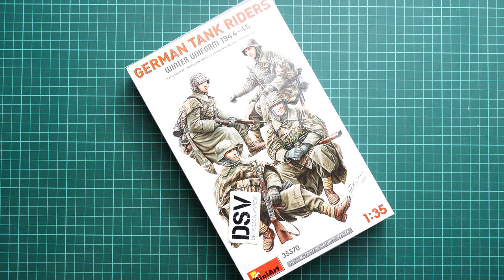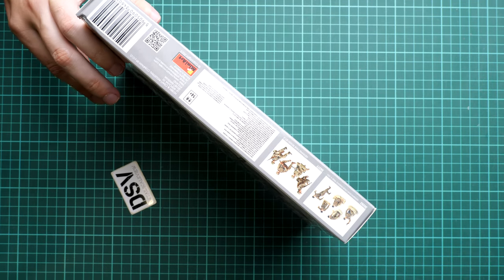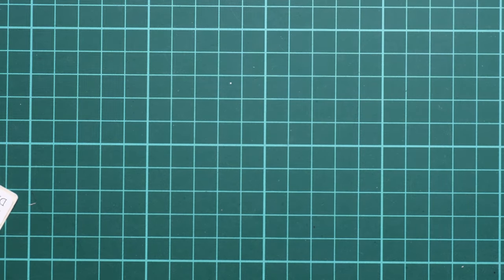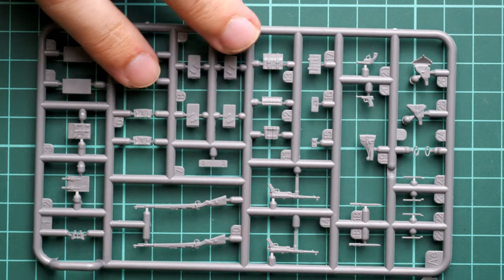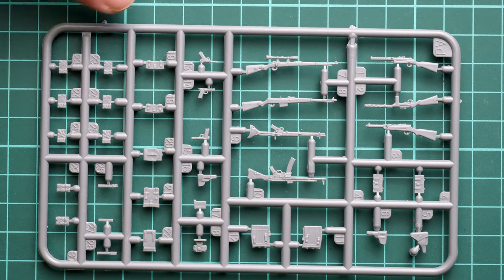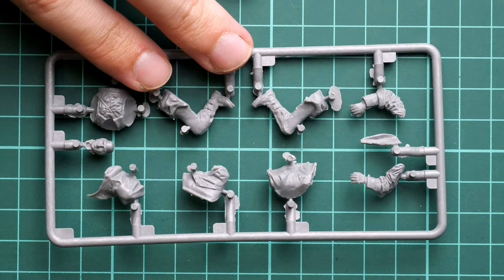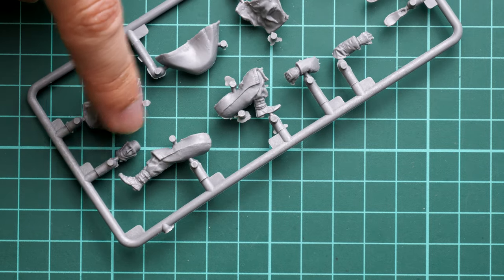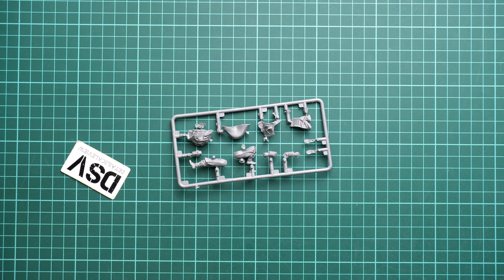Miniart 1/35 German Tank Riders Winter Uniform 1944-45 (35370) Review